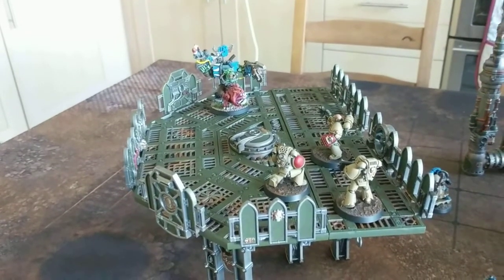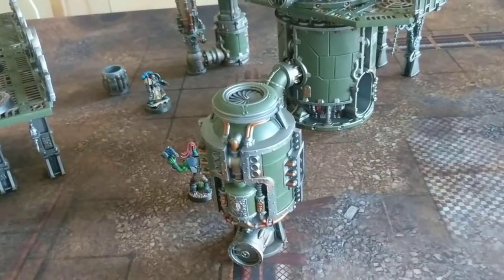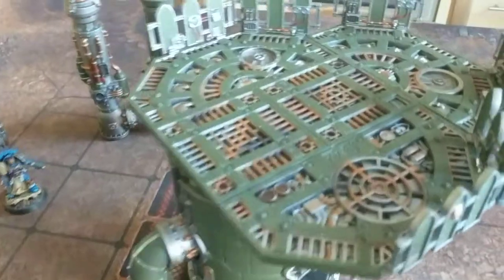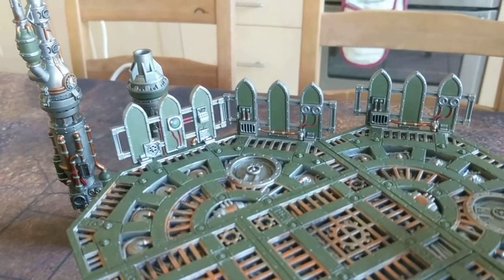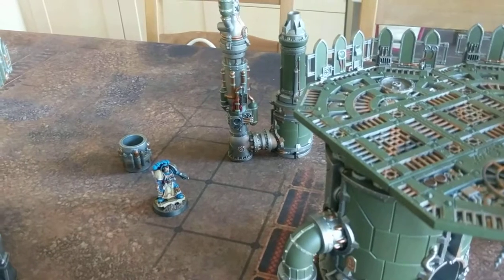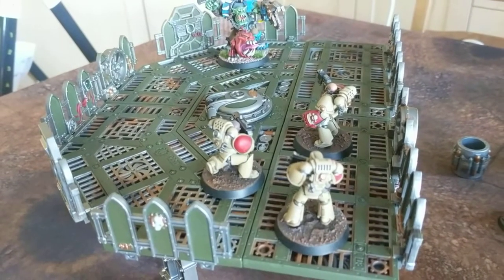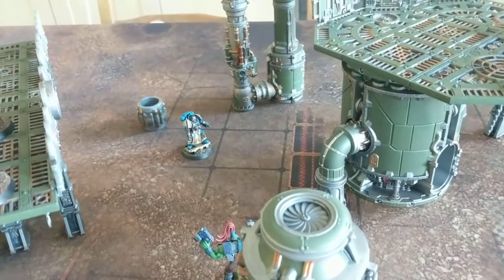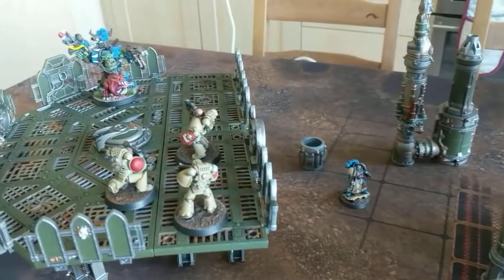Hobby Update June 2017 #2 - Mechanicus Scenery is finished!